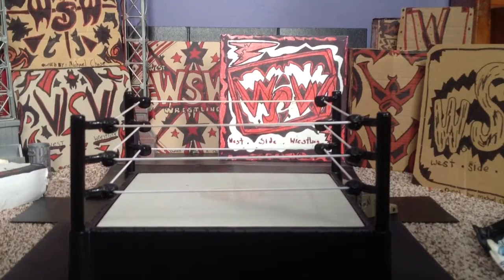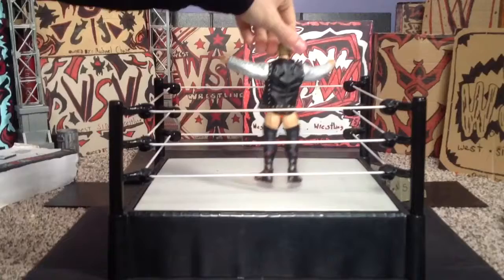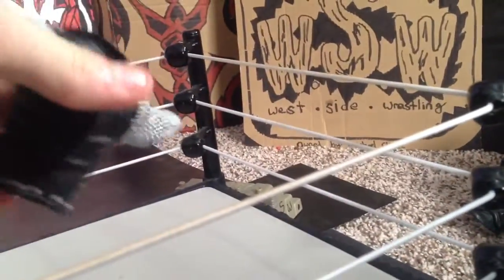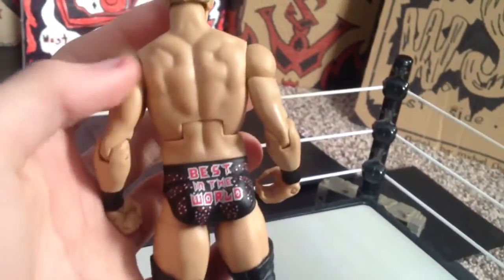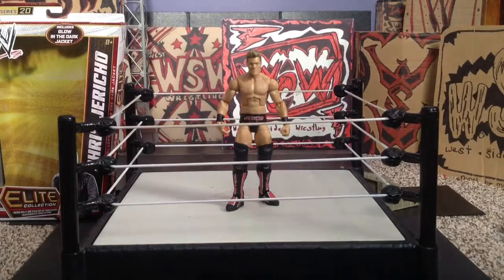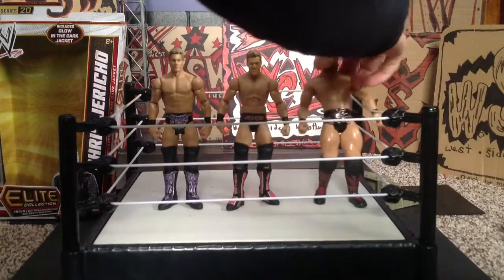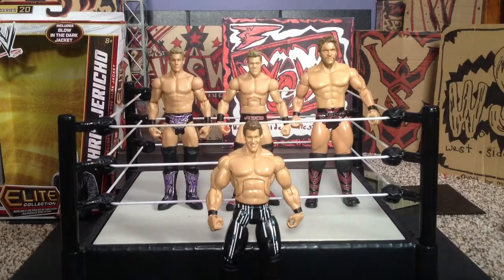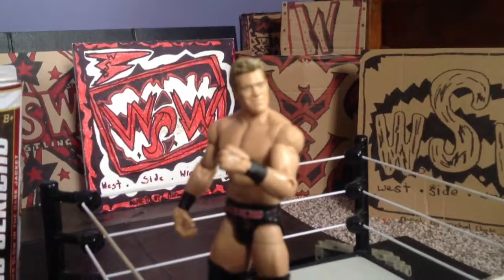My Review of WWE Mattel Elite Series 20 Chris Jericho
WWE Elite Series 20 Chris Jericho Review